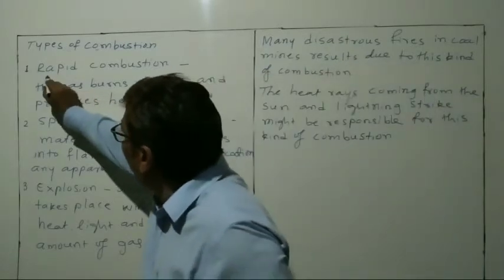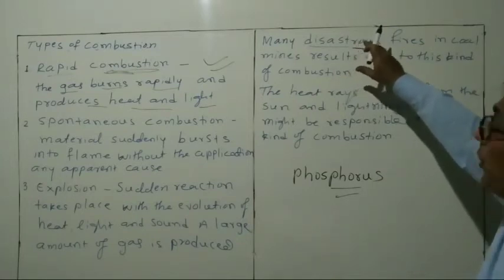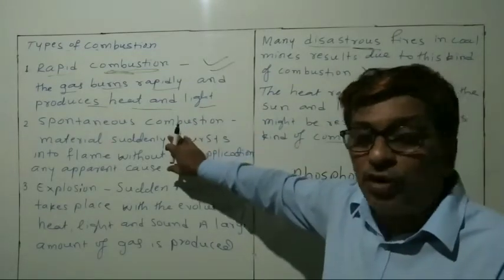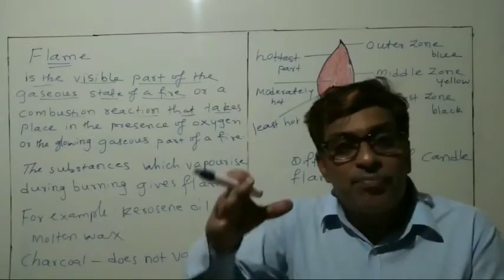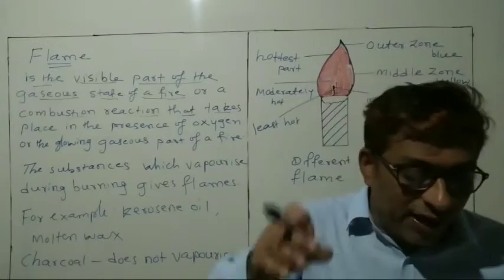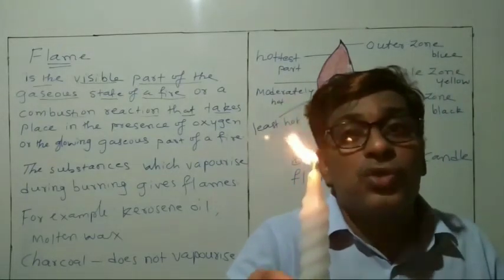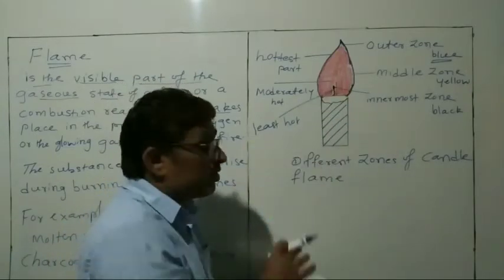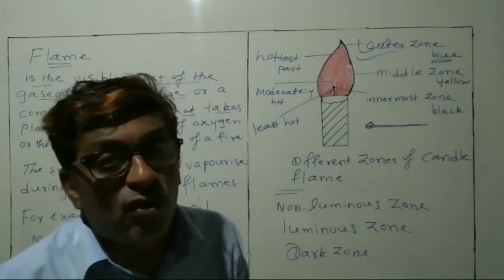STD 8 SCIENCE CH 6 COMBUSTION AND FLAME PART 4